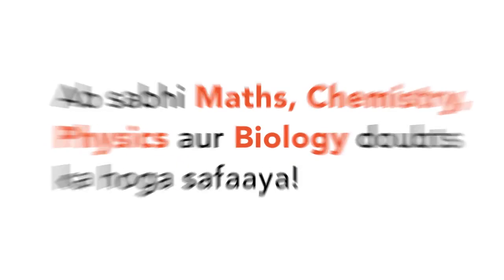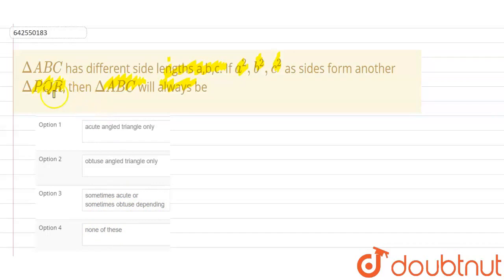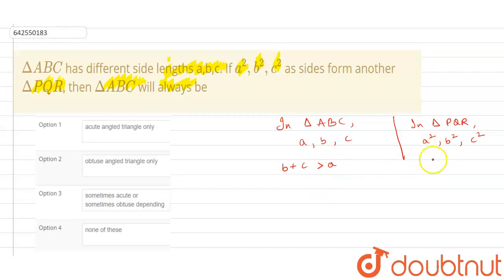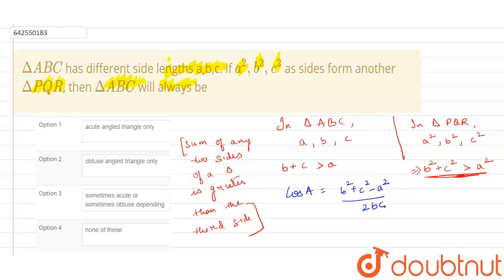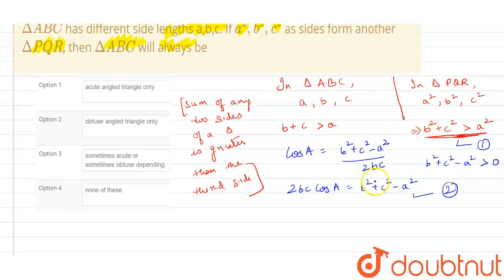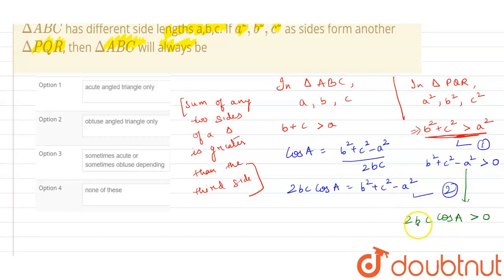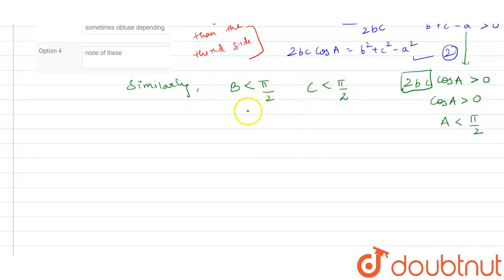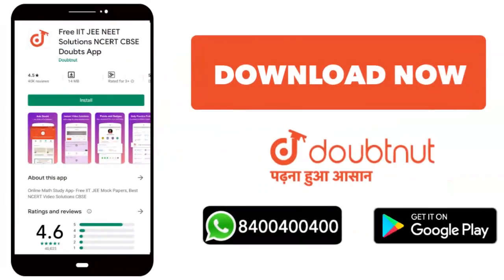DeltaABC has different side lengths a,b,c. If a^(2),b^(2),c^(2) as sides form another DeltaPQR, ...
DeltaABC has different side lengths a,b,c. If a^(2),b^(2),c^(2) as sides form another DeltaPQR, then DeltaABC will always be
Class: 12
Subject: MATHS
Chapter: SOLUTIONS AND PROPERTIES OF TRIANGLE
Board:IIT JEE

👉 Have Any Query? Ask Us.